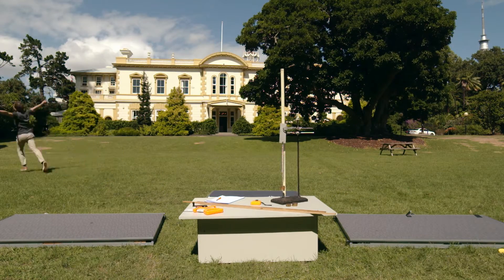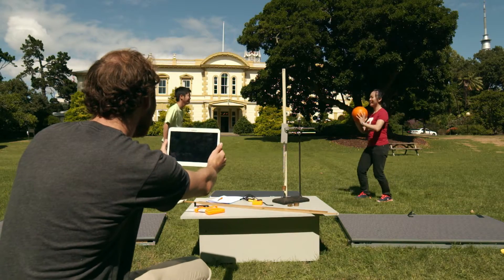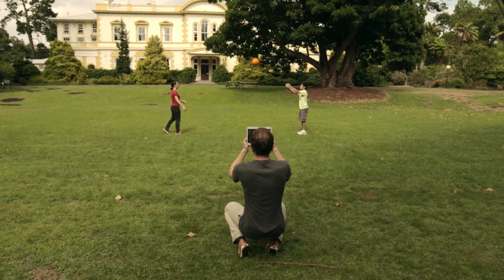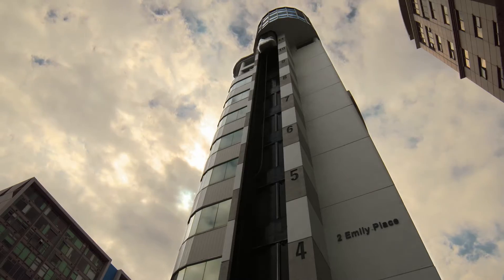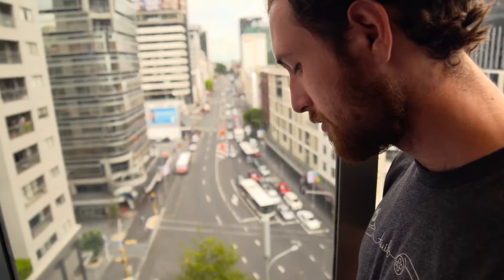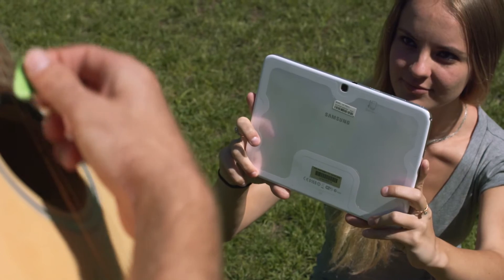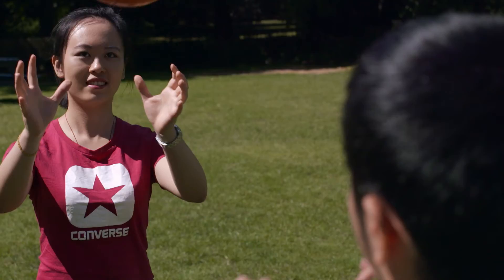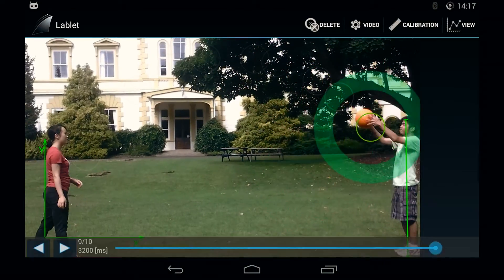The Auckland Lablet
The Auckland Lablet not only captures and analyses data, the fully customizable Lablet environment guides students through activities and experiments. It can also be used by teachers for grading assignments and enables students to give feedback.

We hope to see the Lablet finding a home in high schools, studio based classrooms and flipped classrooms,

The Auckland Lablet Project team:
Anna Yang, Project lead
Dr Kasper Van Wijk, Project lead
Dr Clemens Zeidler, Technical lead
Professor Richard Easther, Head of Department

Appearing:
Ana Snjegota
Mason Ng
Peter Sorrenson
Fang Ou (Rachel)